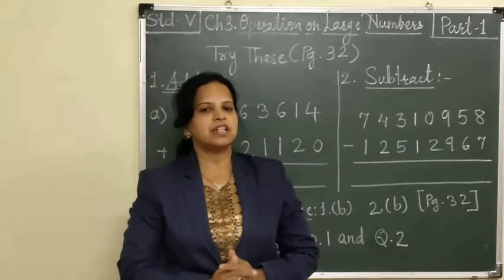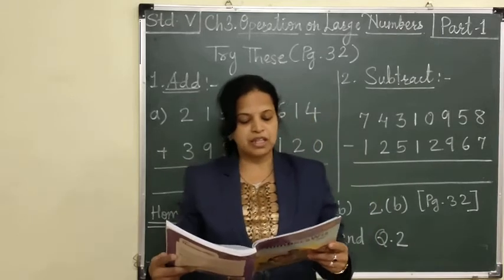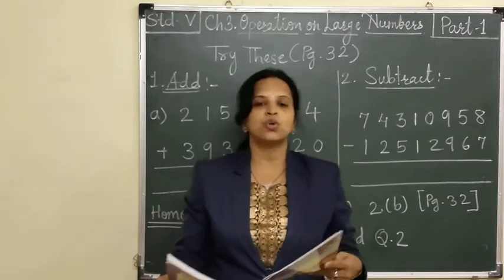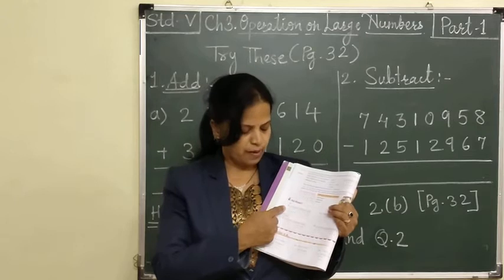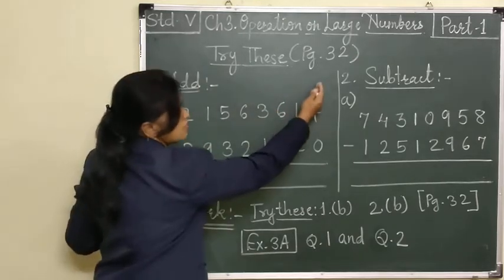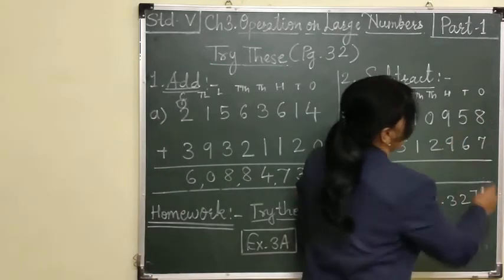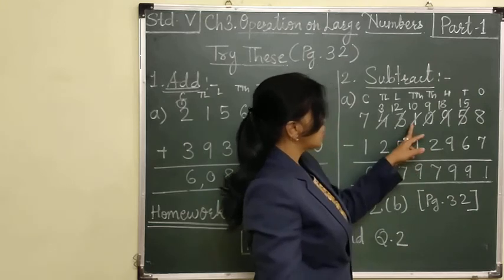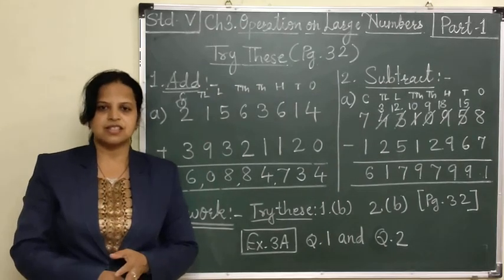Std 5 Ch. 3 Operations on Large Numbers ( Part 1 )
Try These ( Pg. 32)